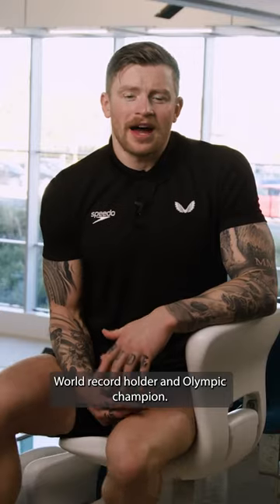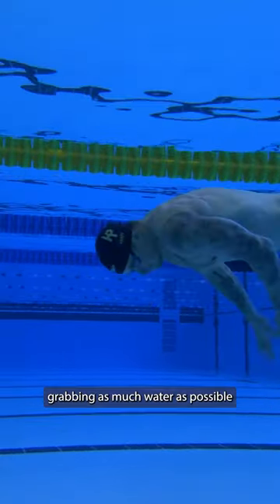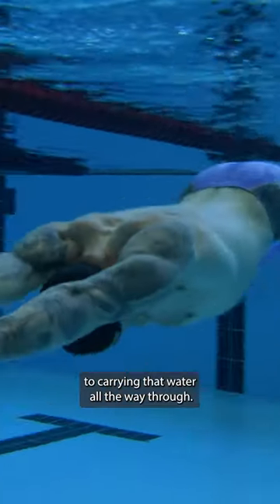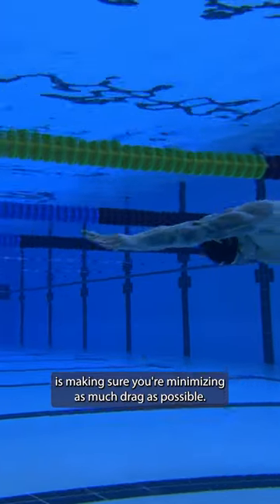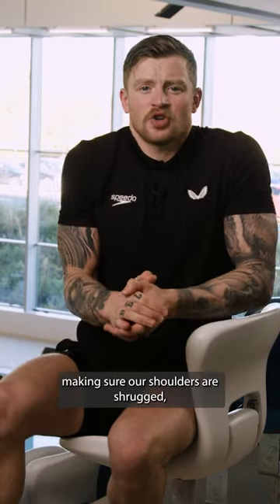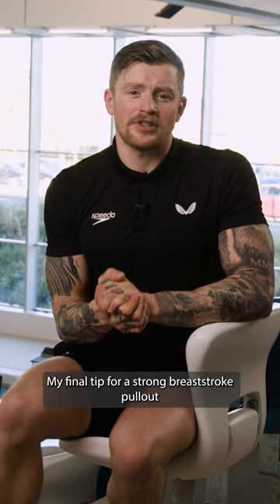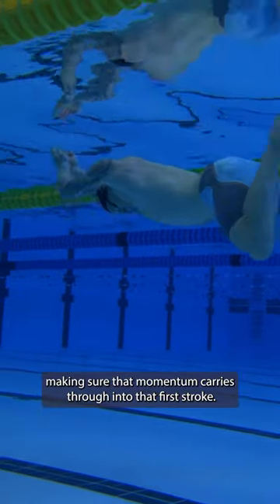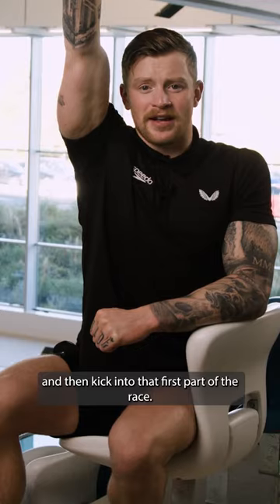Adam Peaty's Top Tips: Breastroke Catch | ProSwimwear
Olympic champion and World Record holder Adam Peaty giving you his Top Tips for a breastroke catch in the new Fastskin Aquabeam suit ! 🙌⚡

Video provided by @SpeedoInternational  and presented by ProSwimwear